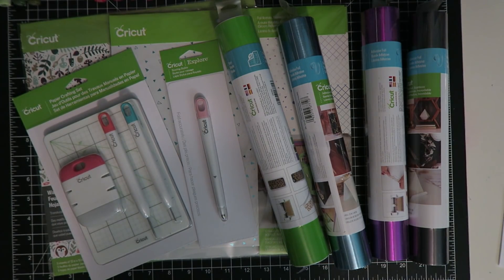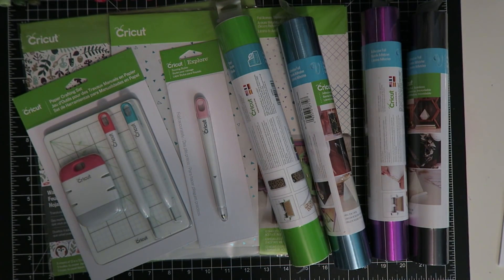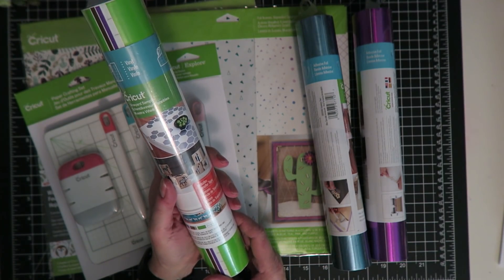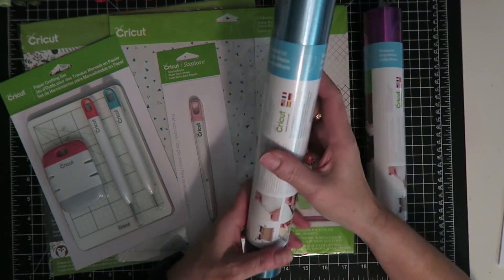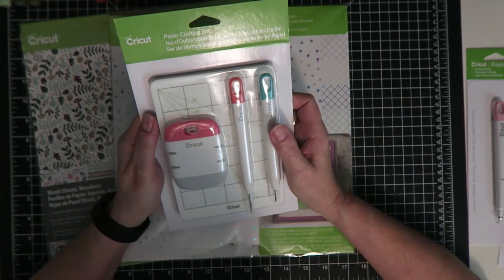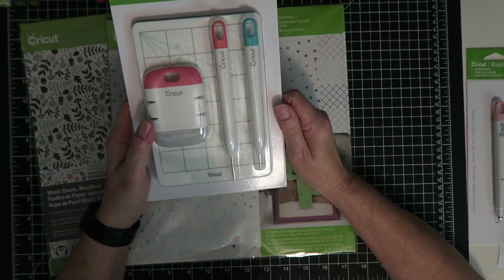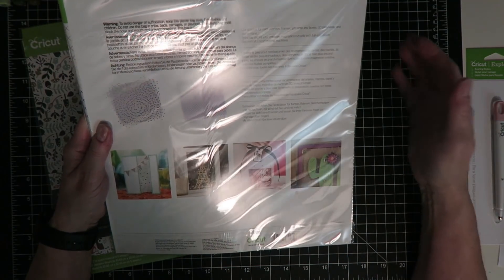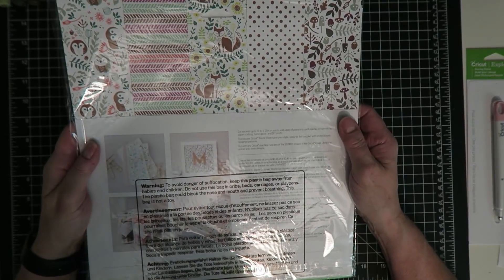December 2017 Cricut Mystery Box Reveal Video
Cricut Mystery box for December 2017